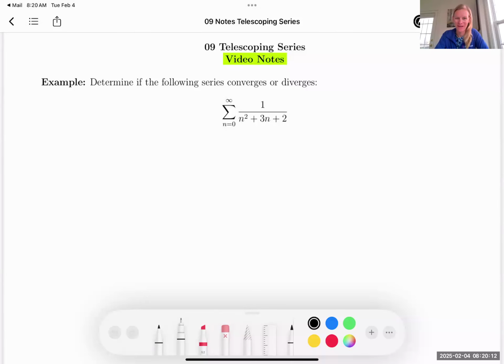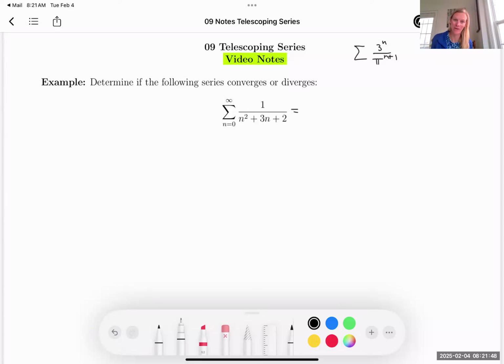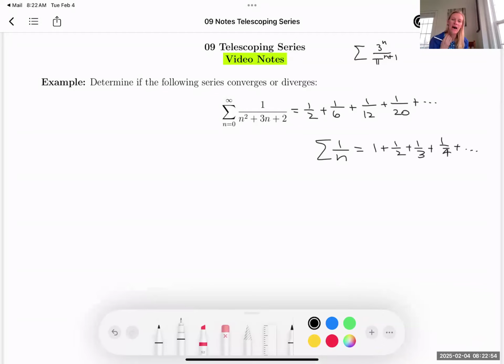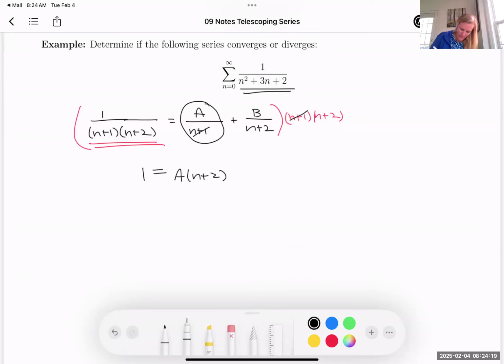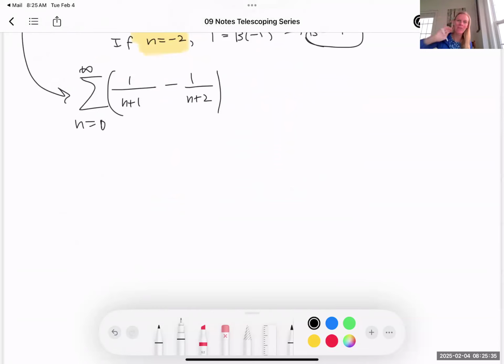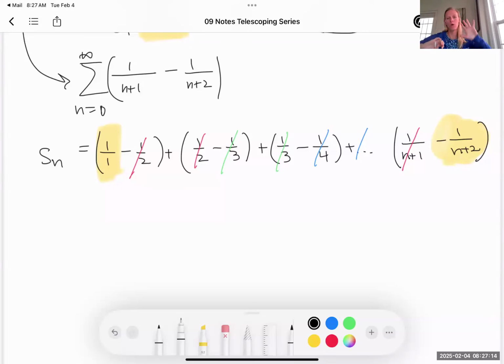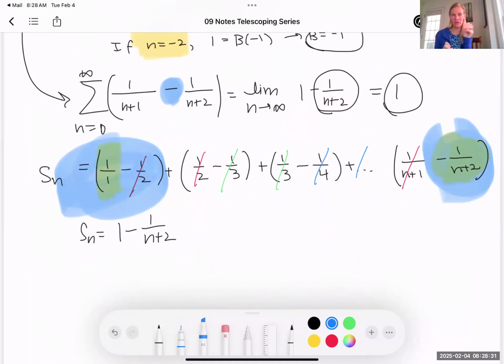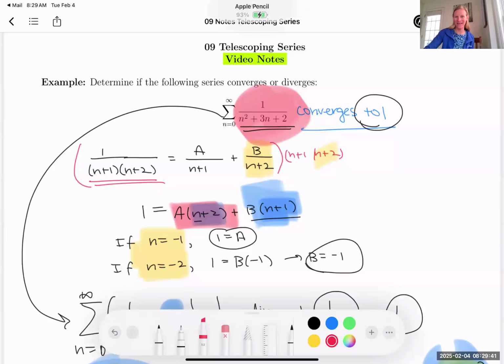09 Telescoping Series